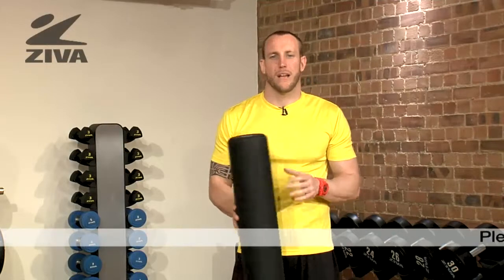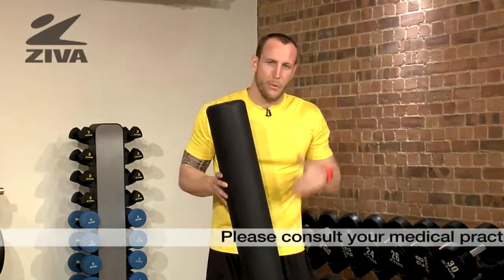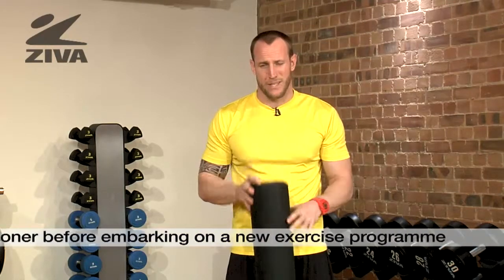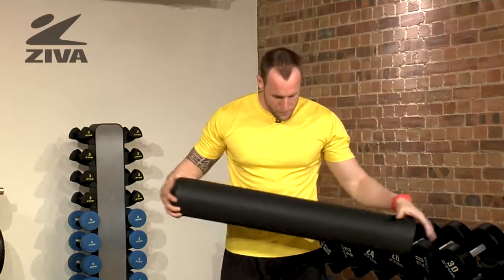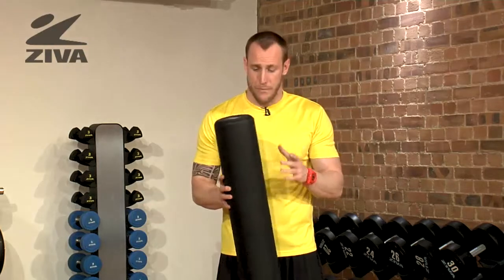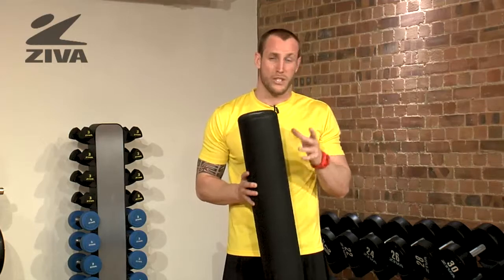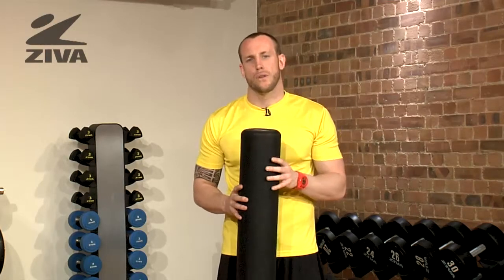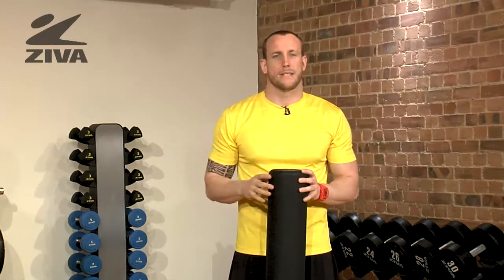ZIVA Deluxe Foam Roller - Intro